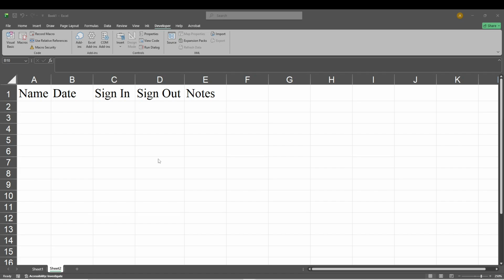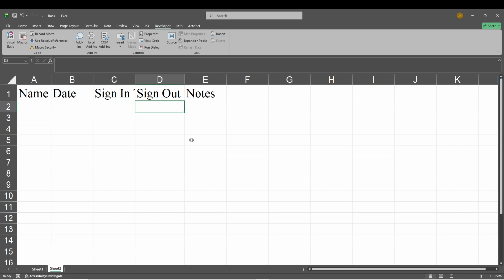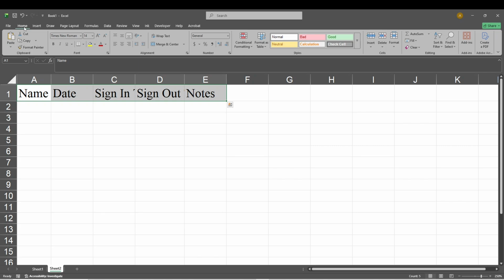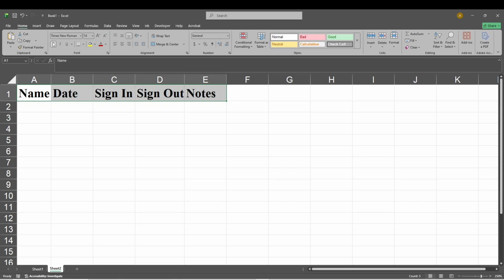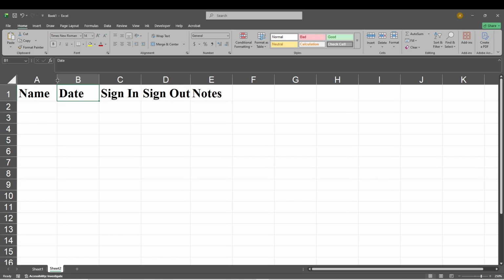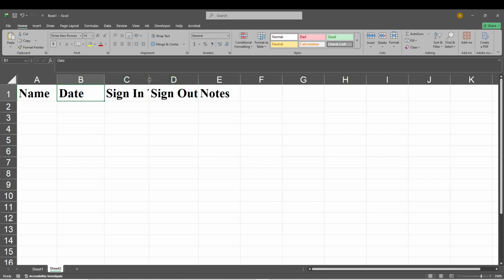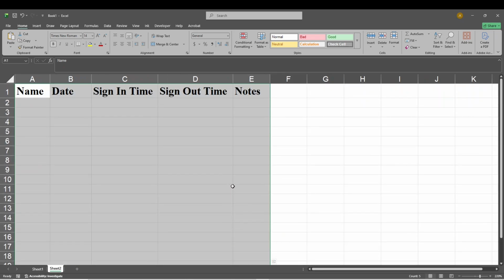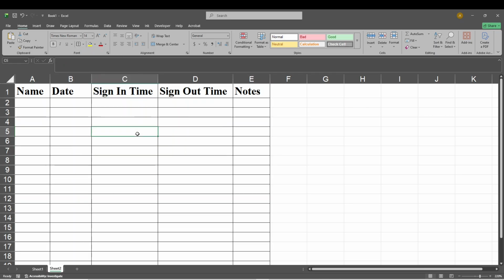How To Create A Sign In/Out Sheet In Microsoft Excel [2026 Guide]